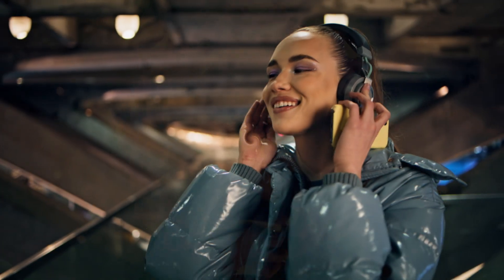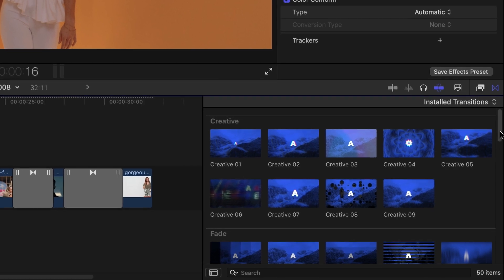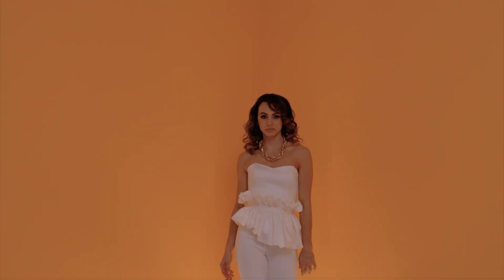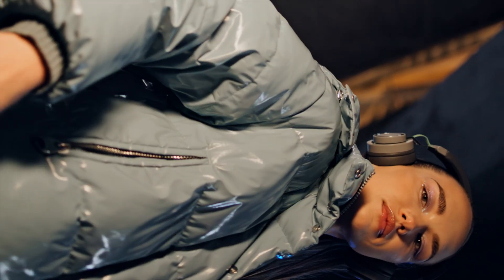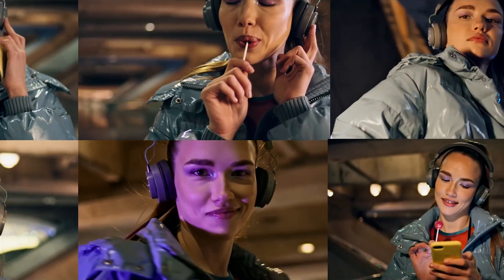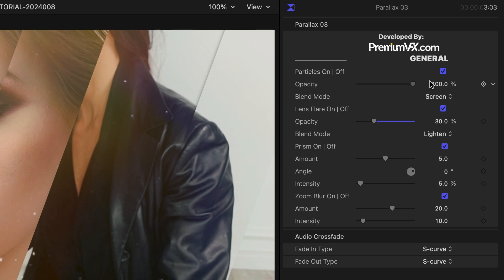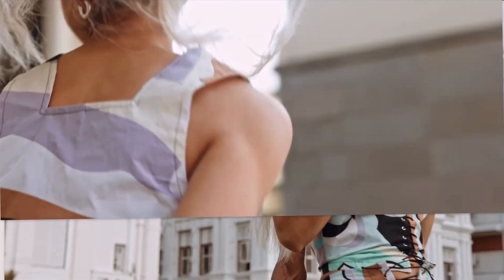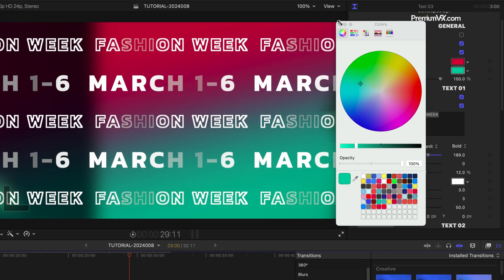First Look at Essential Transitions for Final Cut Pro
Elevate your Final Cut Pro projects with Essential Transitions.

This collection of 50 dynamic transitions will enhance your edits and help your content flow seamlessly.

With styles ranging from Creative, Fade, and Grid to Mirror, Parallax, Shape, Slide, Split, and Text, there's something for every project.

Dive into each category with our examples, and for a full overview, check out the linked Content Preview Video.

These transitions are designed with simplicity in mind, featuring intuitive parameters for quick adjustments.

CHAPTERS:

00:00 Intro
00:15 How to Download
00:22 Final Cut Pro Tutorial
01:04 Creative Transitions
01:41 Fade Transitions
02:02 Grid Transitions
02:17 Mirror Transitions
02:37 Parallax Transitions
03:00 Shape Transitions
03:16 Slide Transitions
03:27 Split Transitions
03:39 Text Templates
04:00 Final Examples
04:30 Learn More!